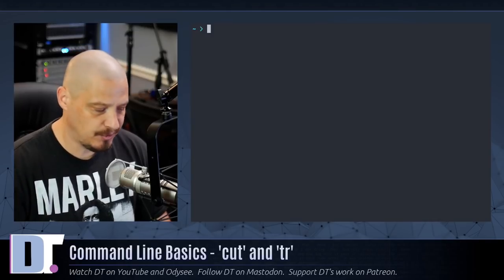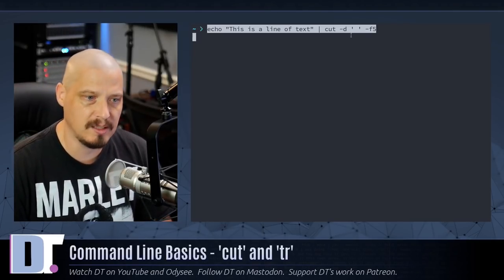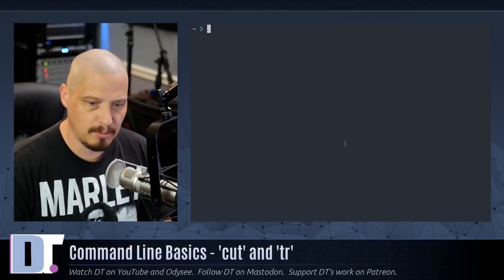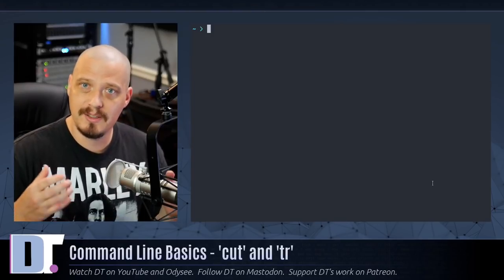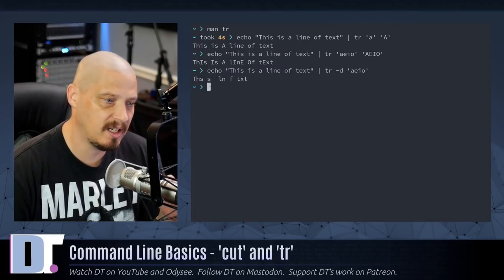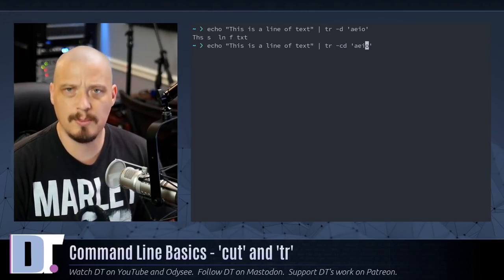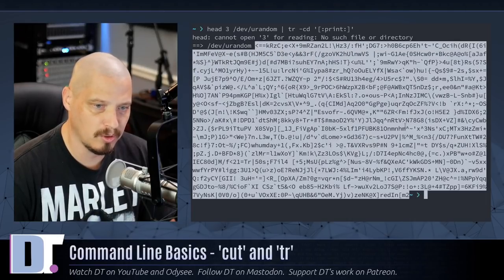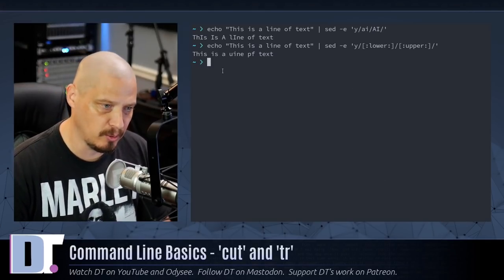Two Powerful Command Line Utilities 'cut' And 'tr'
Recently, I've made videos on command line utilities like 'awk' and 'sed'.  In this video, I cover two powerful command line utilities--'cut' and 'tr'.  The 'cut' command removes sections from each line of a file.  The 'tr' command translates or deletes characters from standard input.

💰 Bitcoin: 1Mp6ebz5bNcjNFW7XWHVht36SkiLoxPKoX
🐶 Dogecoin: D5fpRD1JRoBFPDXSBocRTp8W9uKzfwLFAu
📕 LBC: bMfA2c3zmcLxPCpyPcrykLvMhZ7A5mQuhJ